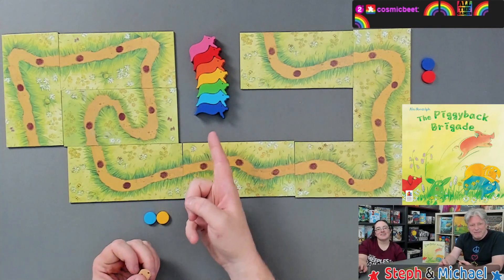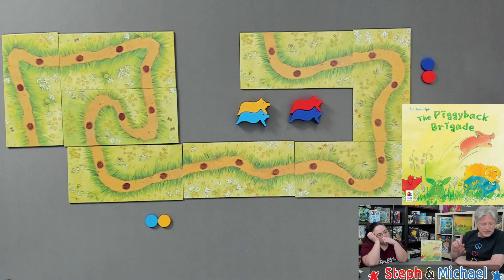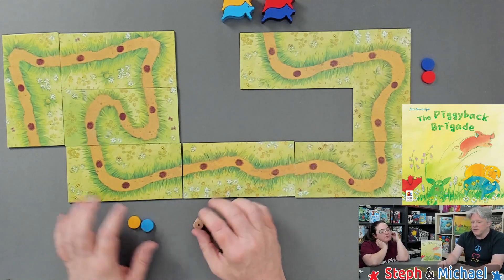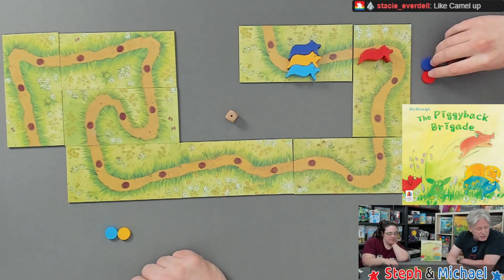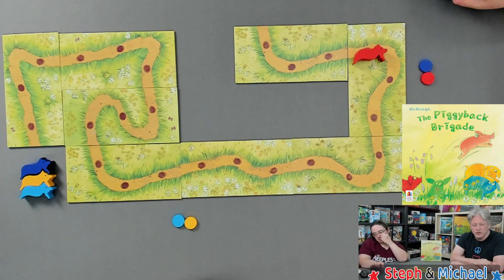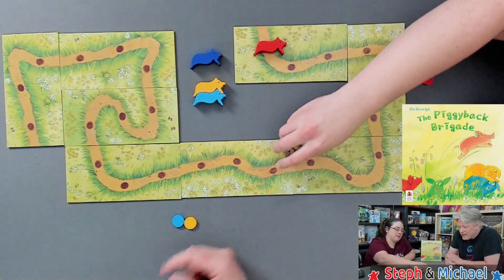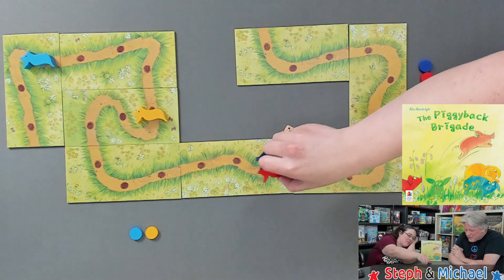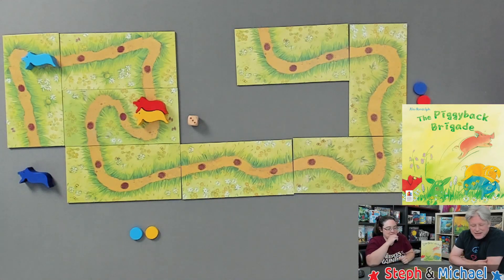All the Games with Steph: The Piggyback Brigade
Steph and Michael teach and playthrough The Piggyback Brigade